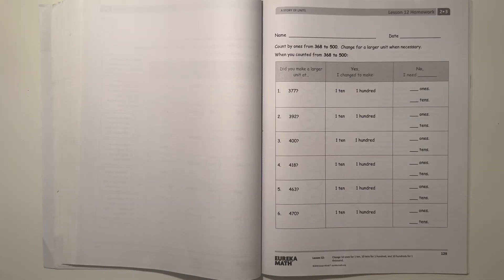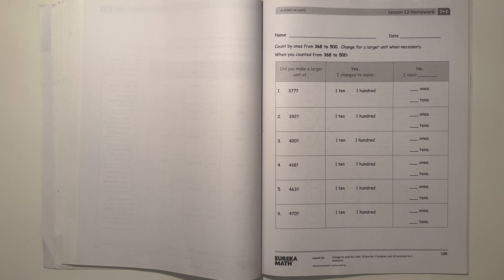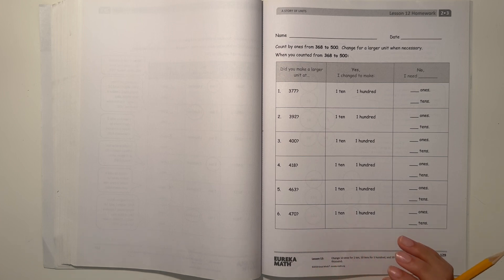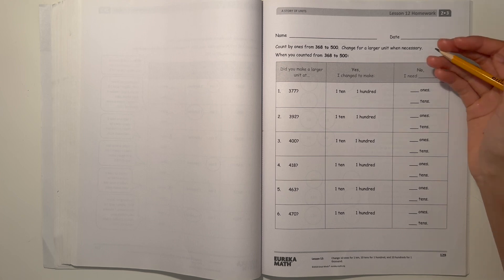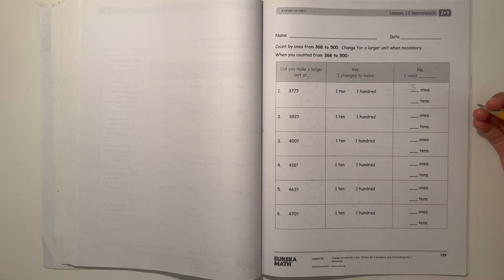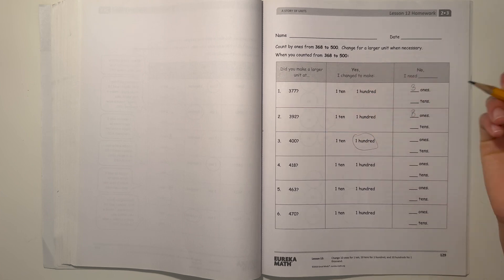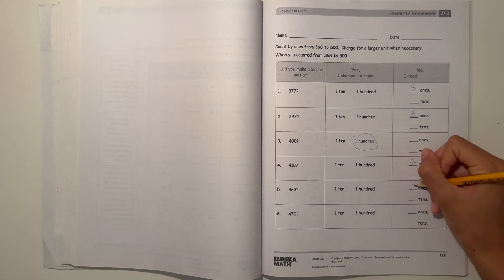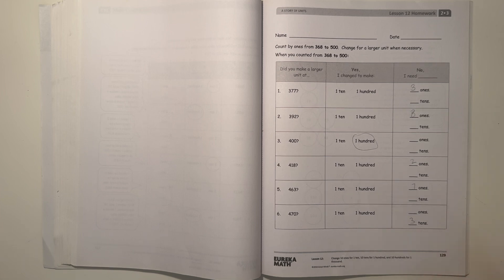Eureka Math Grade 2 Module 3 Lesson 12 Homework